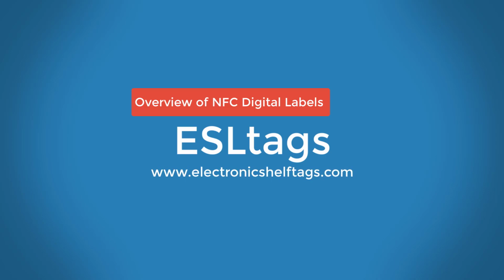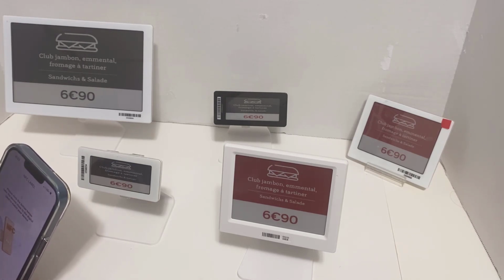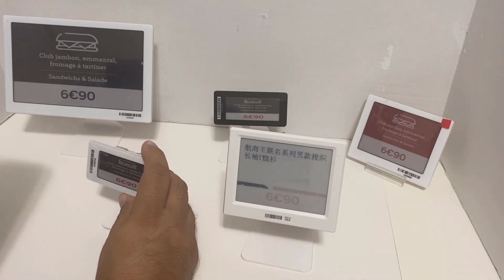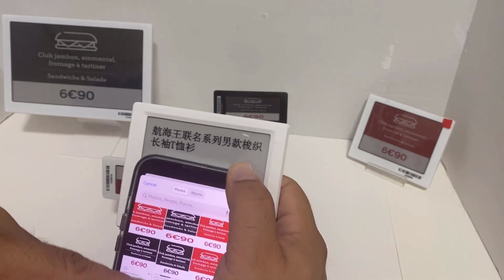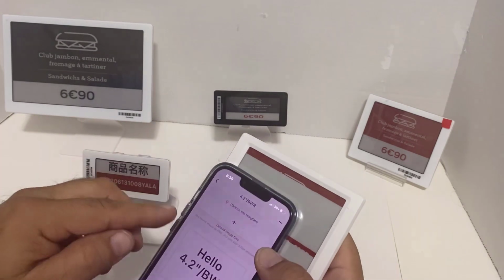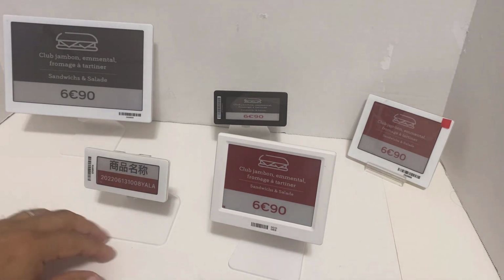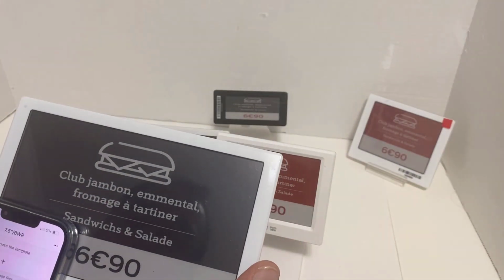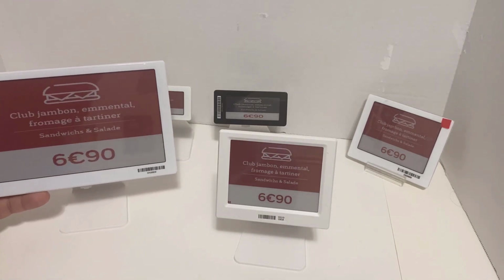NFC Only Digital Labels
This is a digital price tag with NFC technology for small businesses. Easy to implement, low start up cost.
No base station needed
No server needed
No internet needed
No training needed
Out-of-the-box
APP support Android and IOS phone
Ideal for small businesses that have no IT department, no big budget. Instructions on how to install NFC APP and using it to upload custom 400x300 JPG picture. Video shows how to sync new digital tag to Apple smart phone , select edited JPG picture and upload to NFC digital label. or emails us at